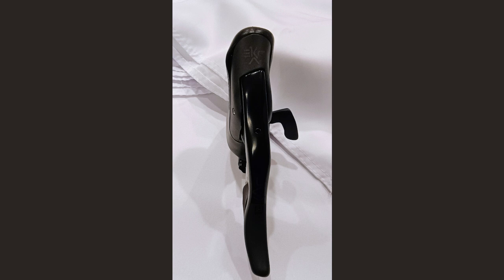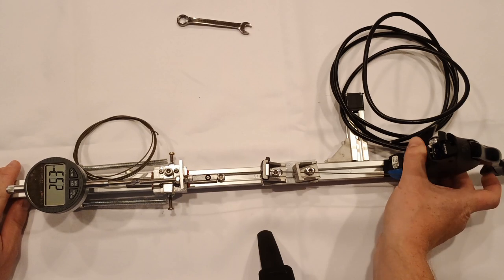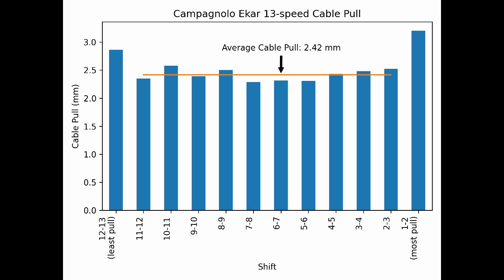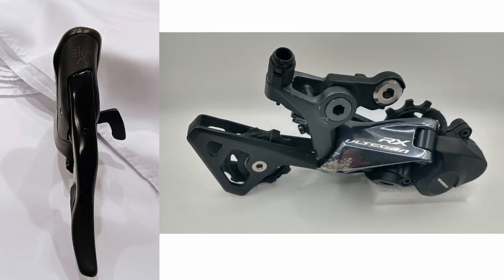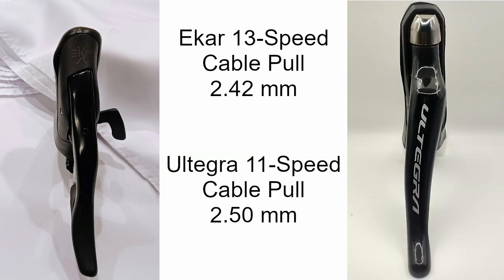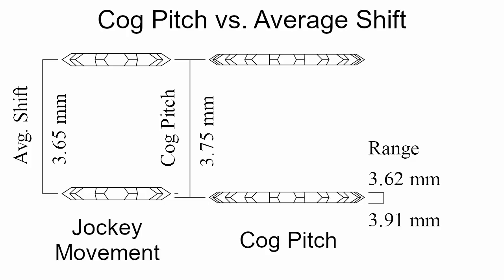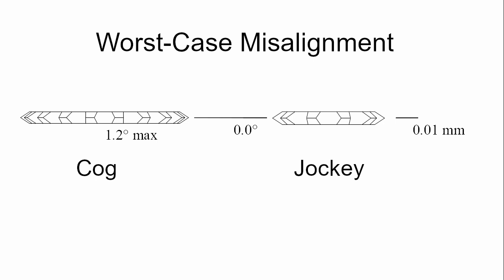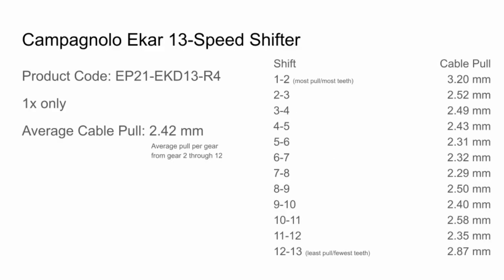Campagnolo Ekar 13-Speed Drop Bar Shifter Cable Pull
00:00:00 - Intro
00:00:17 - Measurement
00:00:38 - Cable Pull
00:01:21 - Ekar and Ultegra RX Combo
00:01:41 - Ekar and Ultegra Cable Pull Comparison
00:02:10 - Ekar/Ultegra RX Cog Pitch vs Average Shift
00:02:38 - Ekar/Ultegra RX Worst Case Misalignment
00:03:25 - Info Card